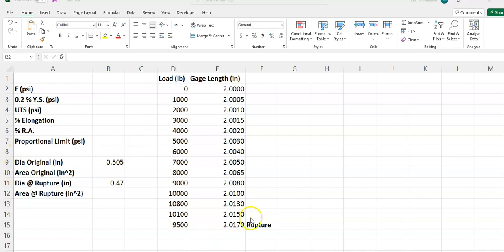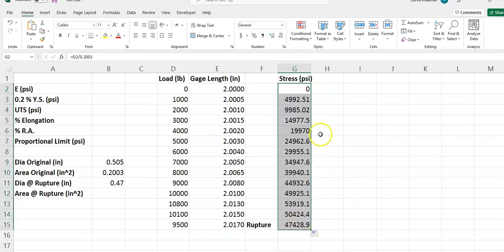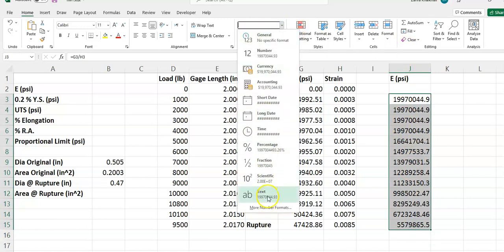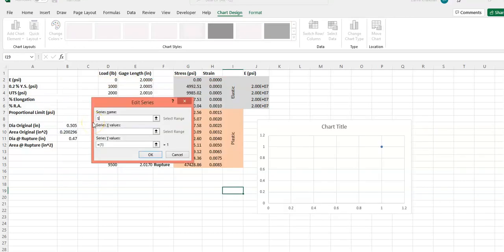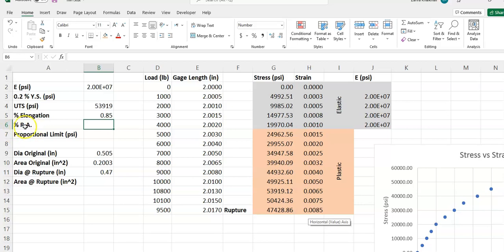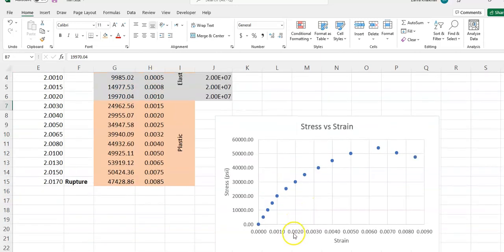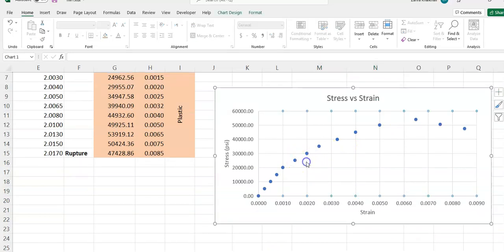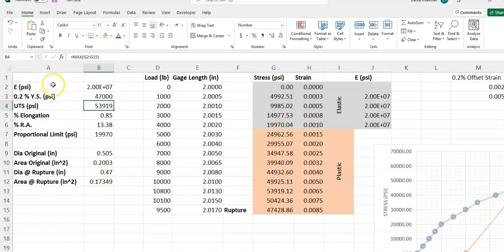Stress - Strain Curve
This video covers how to create a stress- strain curve using the tensile test results and find elastic modulus, 0.002 offset yield stress, ultimate tensile stress, percentage of elongation, percentage of reduction in area, and the proportional limit from the plot.